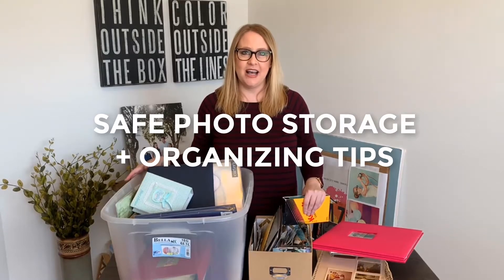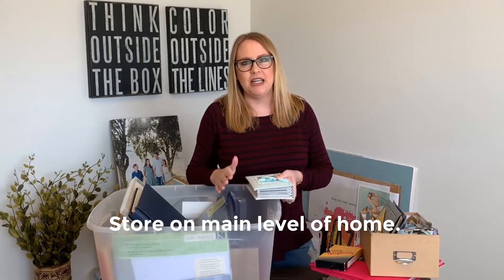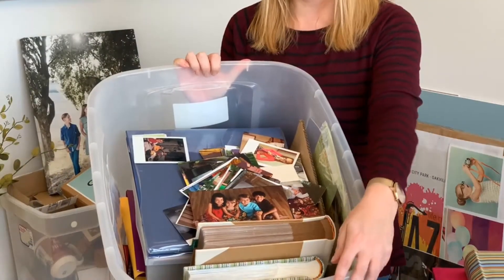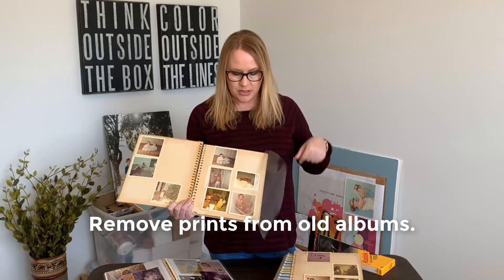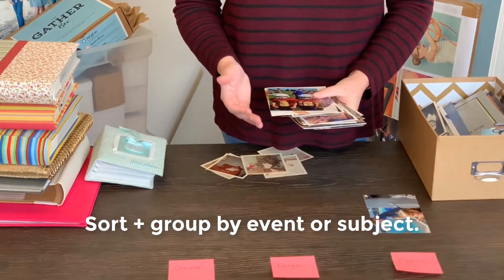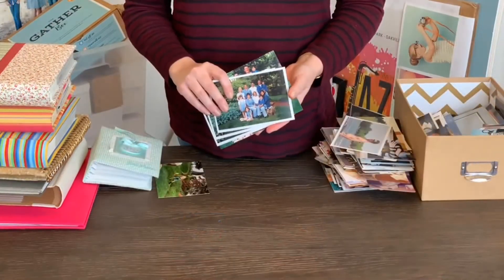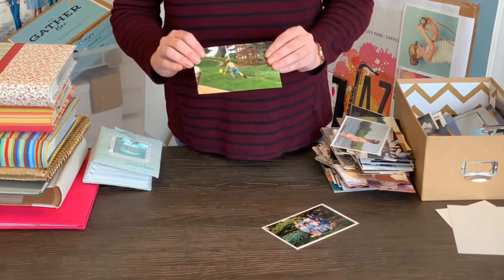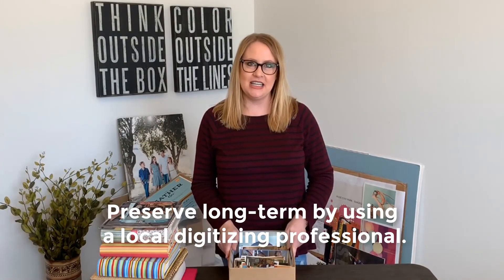Safe Photo Storage and Organizing Tips